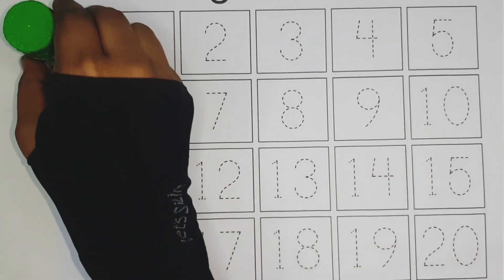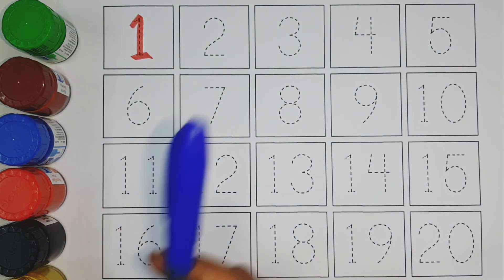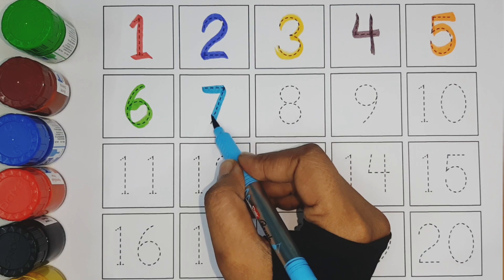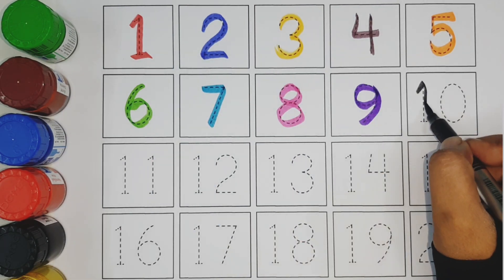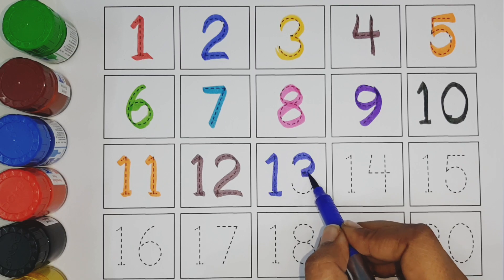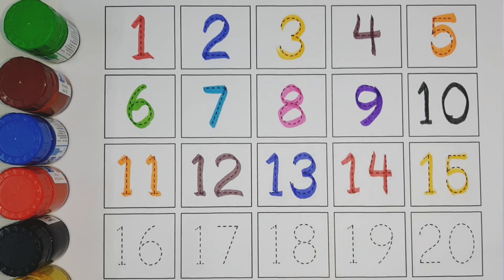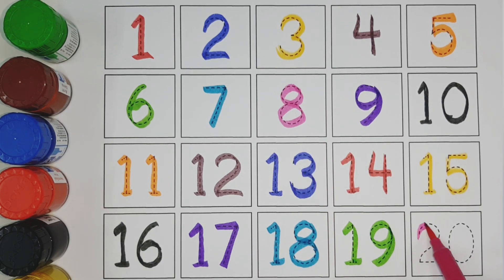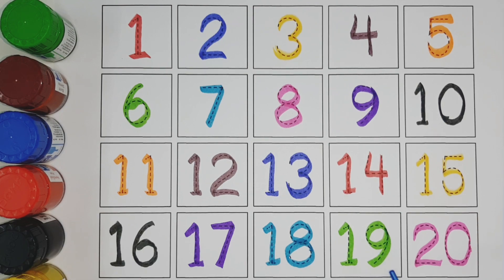Counting Numbers | write and read numbers | 123 learning for kids | 1-20 |123 counting for kids#abcd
numbers song 1-50 learn numbers
counting objects 1-10 counting numbers kindergarten
learn numbers
learn colors
123 counting
1234 song
12345
number songs
number 1-100
numbers for kid
12345 rhymes
12345 kids song
123 counting for kids
123 counting song 123 song
abc 123